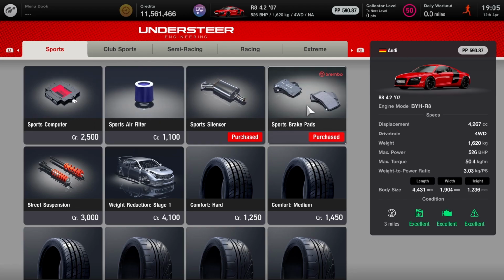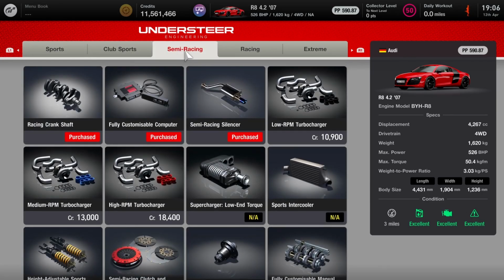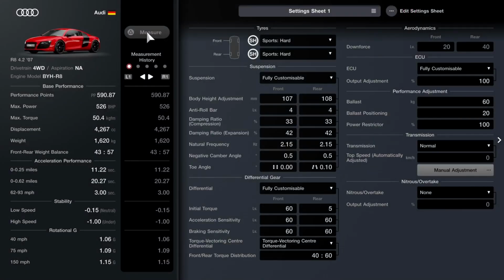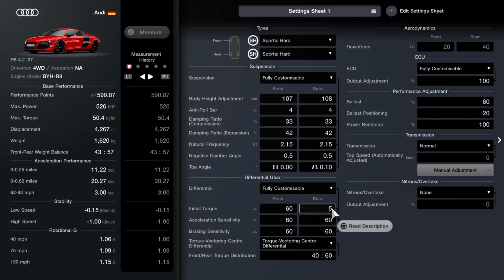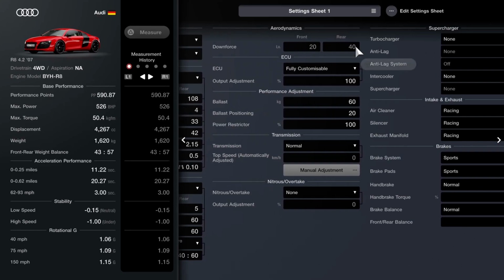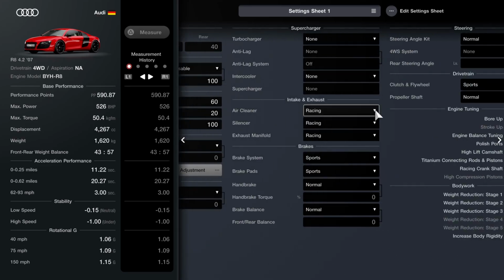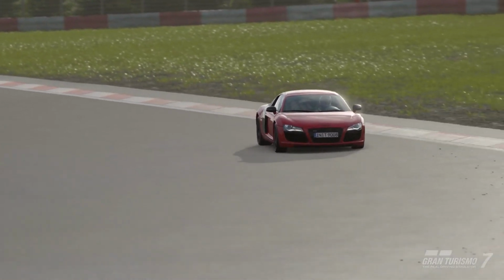Gran Turismo 7 | Audi R8 5.2 V10 FSI Build Tutorial | Special Projects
Special Projects is back for round 4 in April! Welcome to day five of the 'Special Projects Car Pack 4' week in Gran Turismo 7! In this ninth video for Pack 4, we are showcasing a build to turn your Audi R8 4.2 into a representation of the 5.2 V10 FSI version!

★ ADD THE DESIGN FOR THIS BUILD TO YOUR GT7 LIBRARY

★ PSN: CORRUPTED_DISC